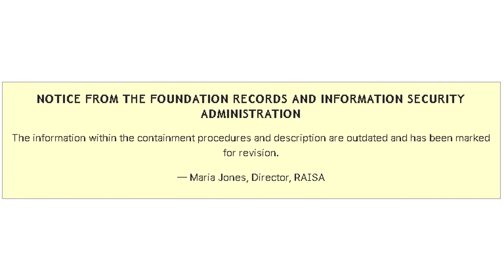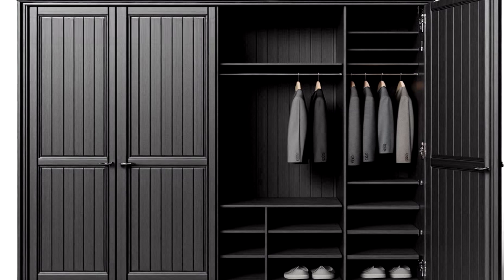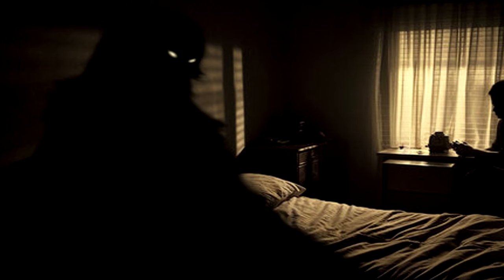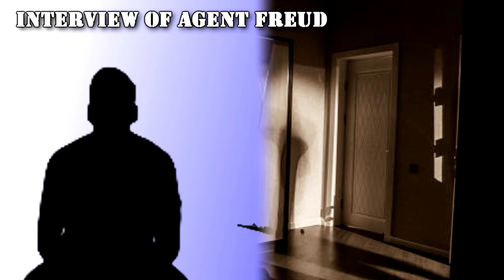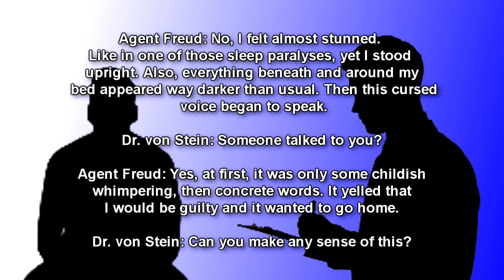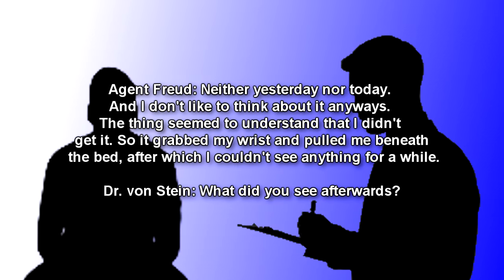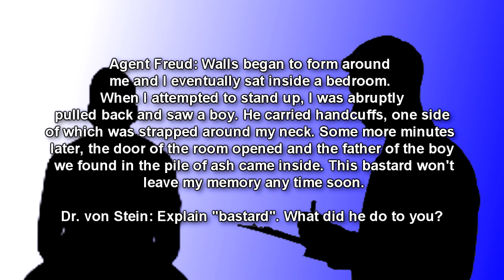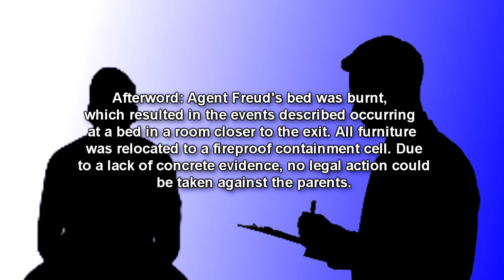SCP-307-DE Whats in the closet? (SCP Foundation Readings)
This is a scary horror story reading of SCP-307-DE "Whats in the Closet?", from the German SCP wiki. People sleeping in the same bedroom as SCP-307-DE will experience extreme anxiety, leading up to a potential heart attack!

Table of Contents:
00:00 Introduction
01:00 Description
02:07 Discovery
03:20 Incident-307-DE-01
03:53 Incident-307-DE-02
04:24 Interview of Agent Freud

If you are interested in the SCP Foundation Playing cards presented at the end of the endscreen and wish to know more, please click the link provided!